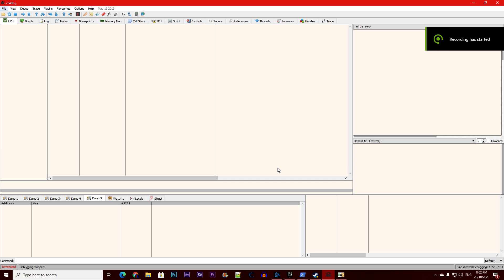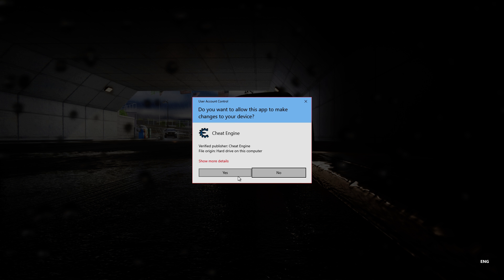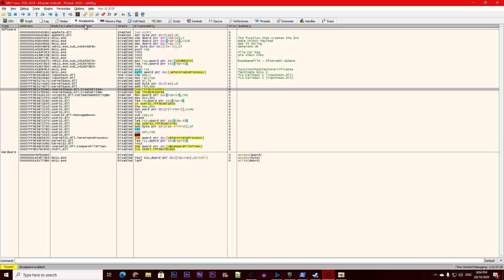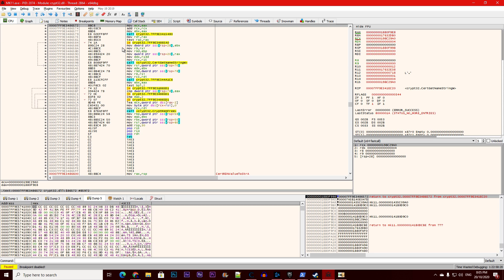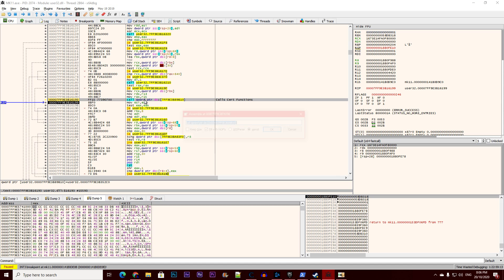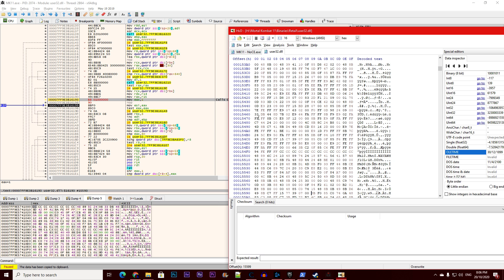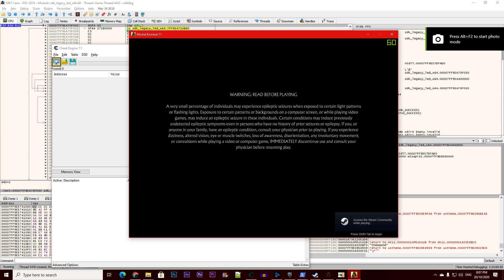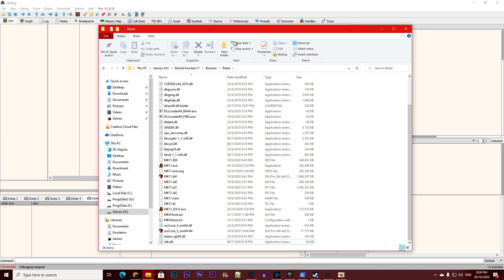How to Patch Anti Cheat Engine in MK11 - October 20th 2020 Update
Mortal Kombat 11 Patch Anti Cheat Engine October 2020 Update